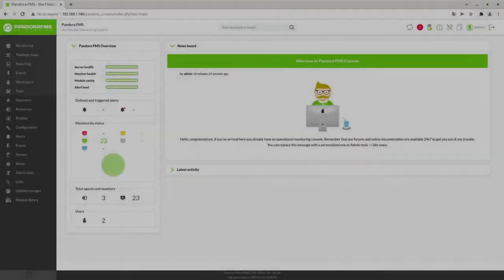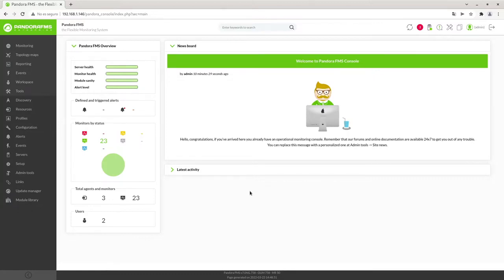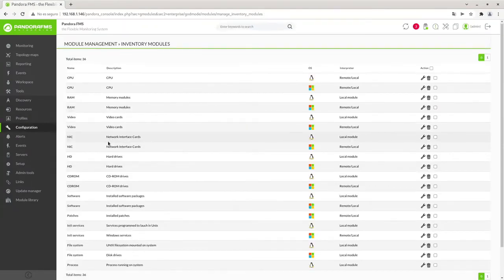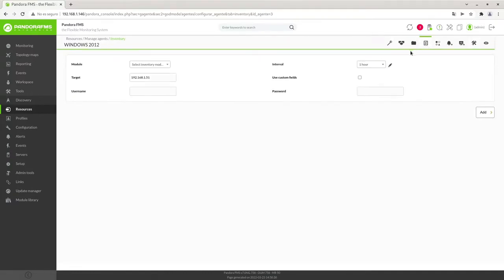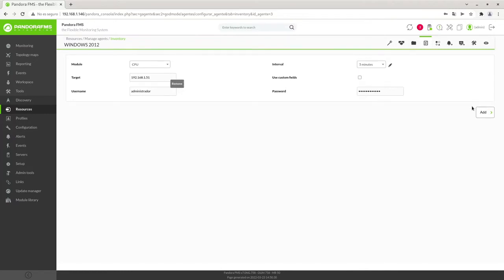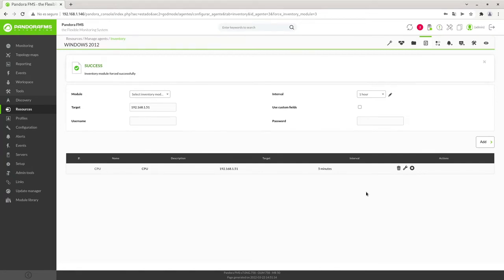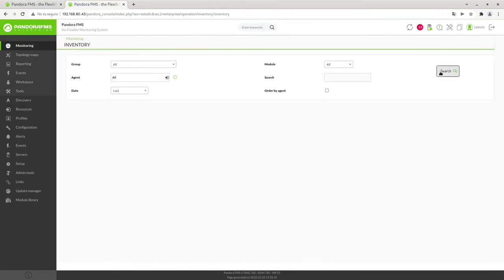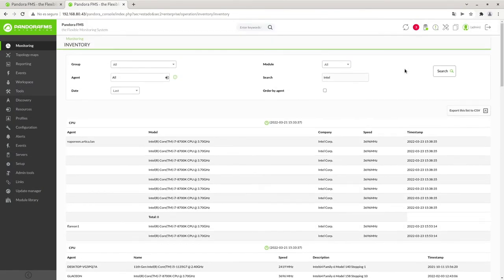How to use inventory modules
In Pandora FMS we can keep track of the inventory of our devices, either locally through the software agent, or remotely. In this video we will focus on the remote inventory modules and how to use them.